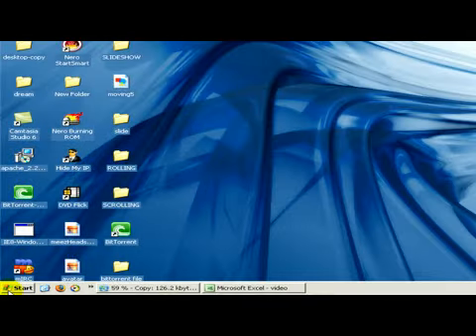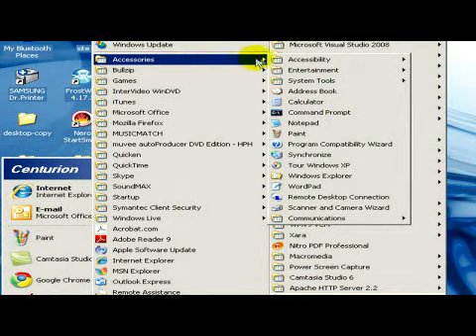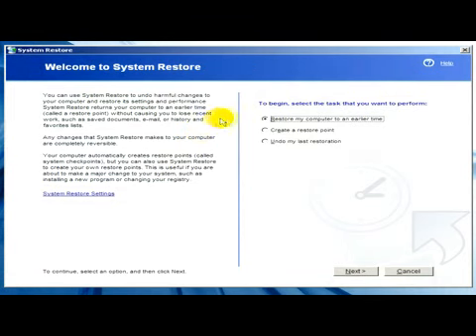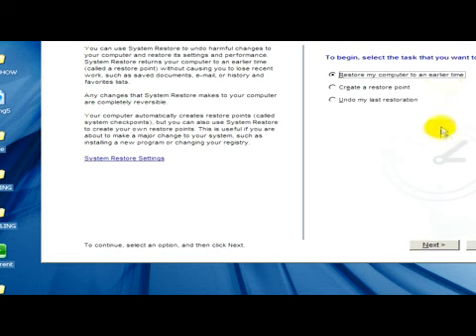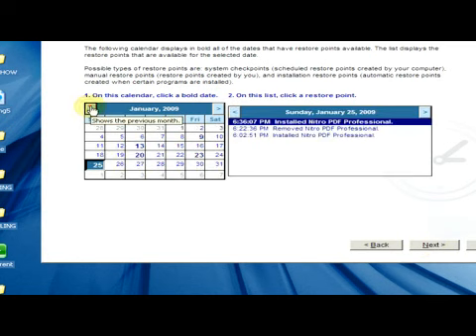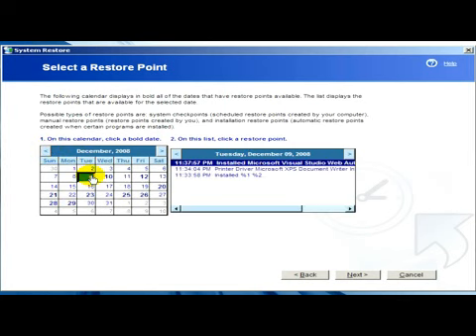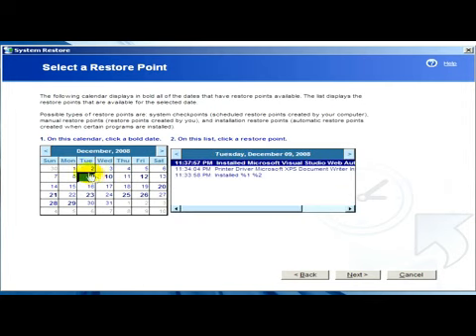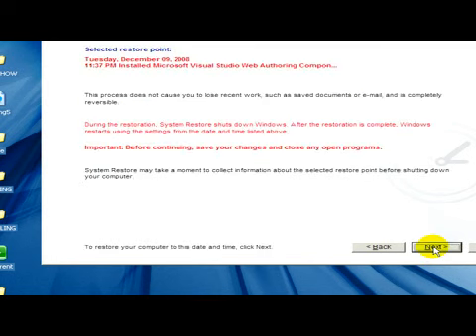How to Restore XP to Factory Settings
How to Restore XP to Factory Settings. Part of the series: Windows XP Help. In order to restore Windows XP to its factory settings, a simple system restore needs to be performed. Choose the data on a calendar to restore the operating system with help from an IT engineer in this free video on using Windows XP.